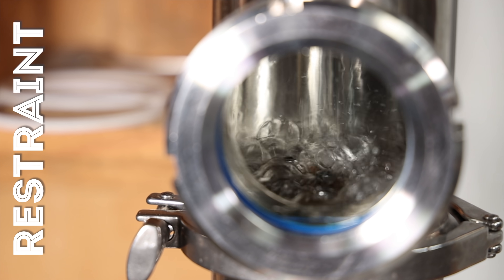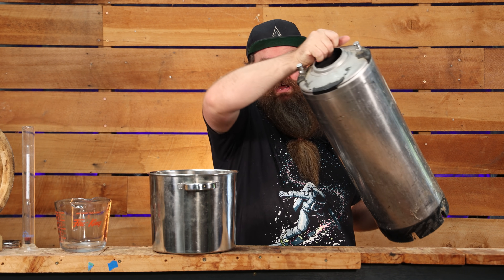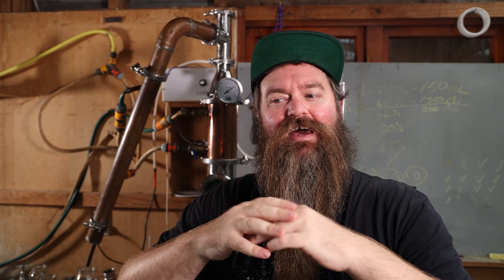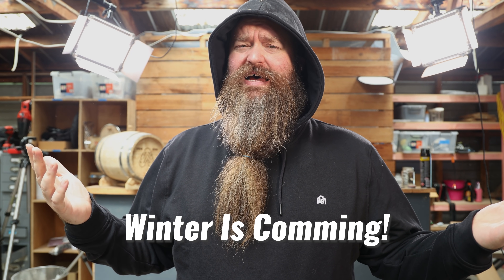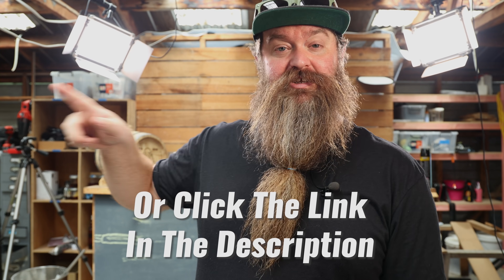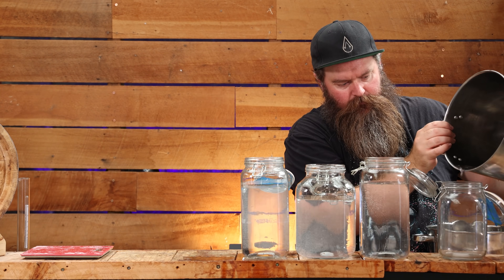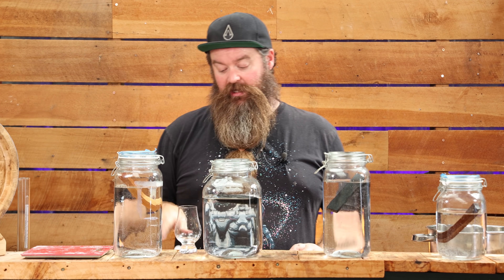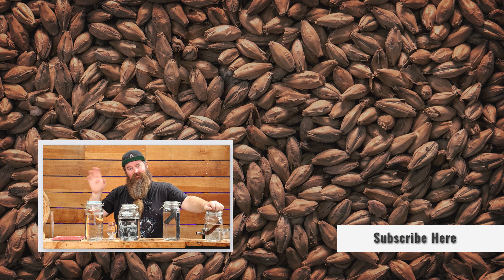Don't Throw It Out, Distill It!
Into The AM's sweet clothing products!

Feints, all the stuff that does not make the cut.  Don't throw them out, save them up and redistill them all in one go like me.

Or, if your making the same recipe (or similar ones) over and over again add the feints back into the low wines of the next run.

Please note that home-distillers have taken to breaking the cuts into 4 sections.  Fore shots, heads, hearts tails.  They then call heads + tails Feints.

Many commercial distillers will talk about only, foreshots, hearts and tails.  In some cases, just the tails will be referred to as "feints".  But often they still add the "fore shots" and "tails/feints" back into the still along with the low wines for the spirit run.  In other words, both ways of describing cuts are doing much the same thing, just with different terminology.